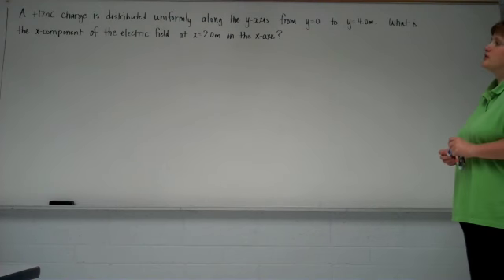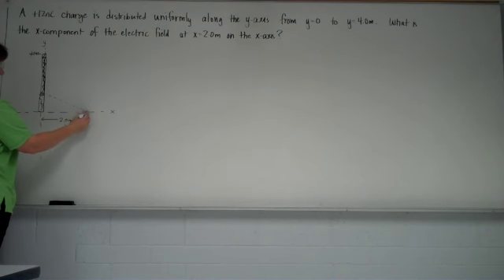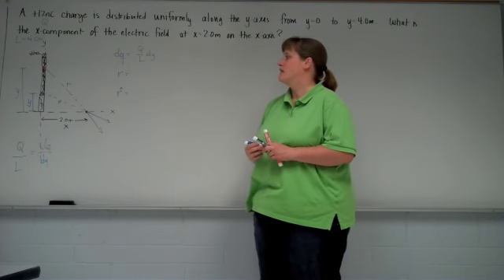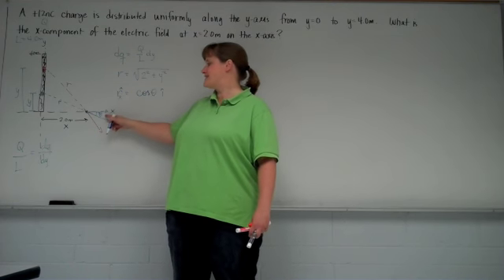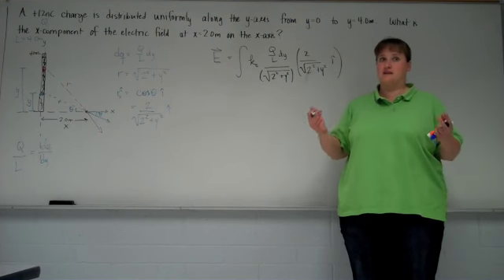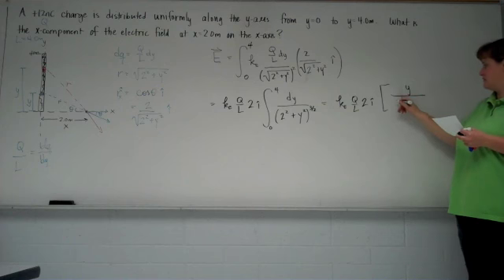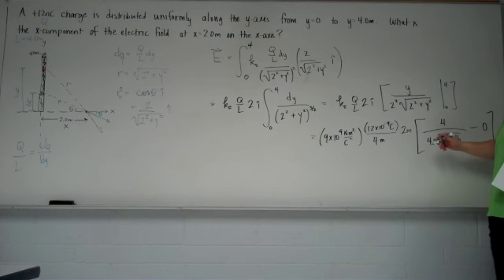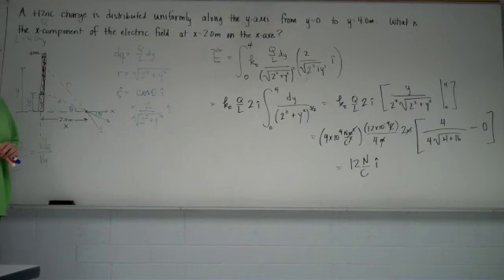Electric Field of Line of Charge Example